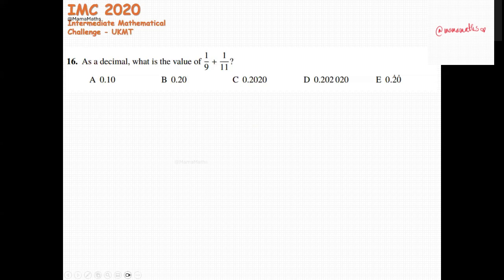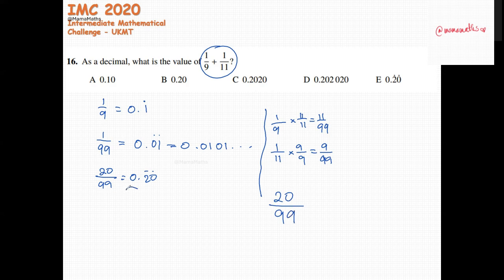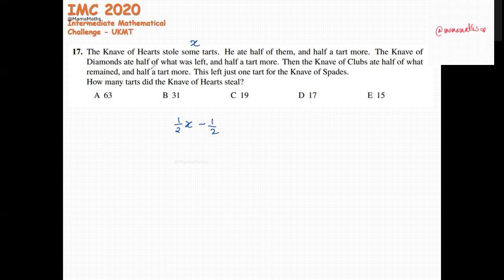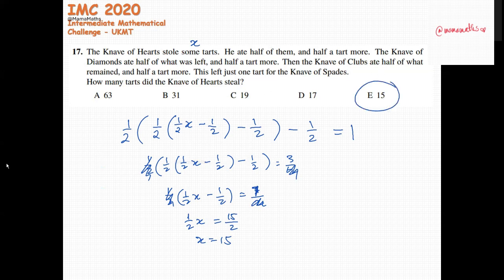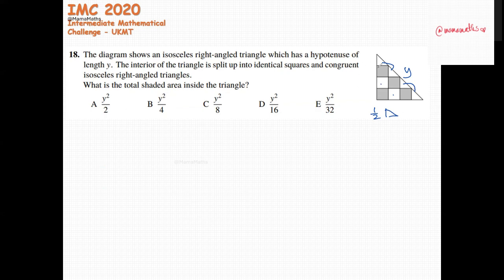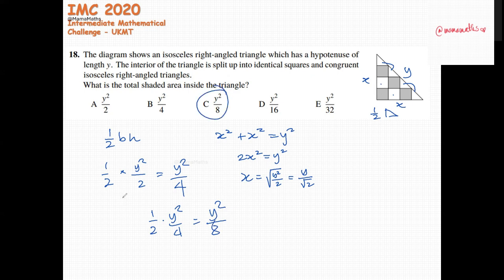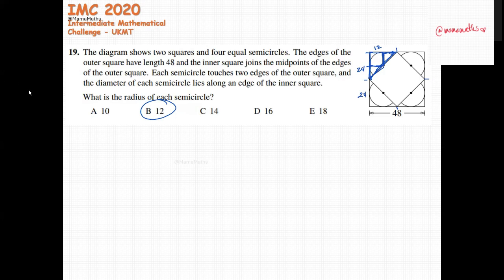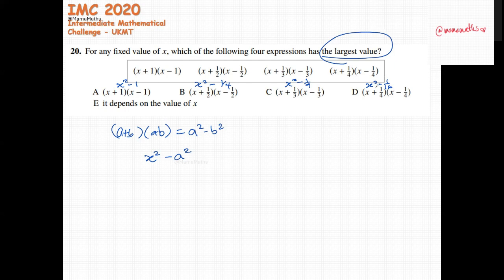UKMT IMC 2020 - 16, 17, 18, 19, 20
UKMT Intermediate Mathematical Challenge 2020 - Questions 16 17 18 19 and 20